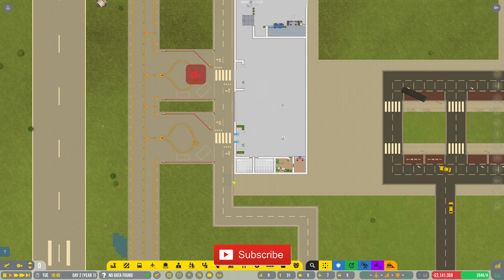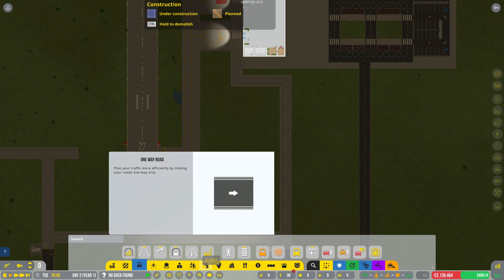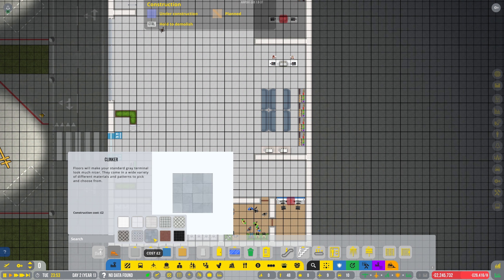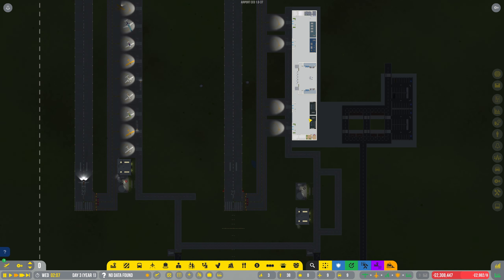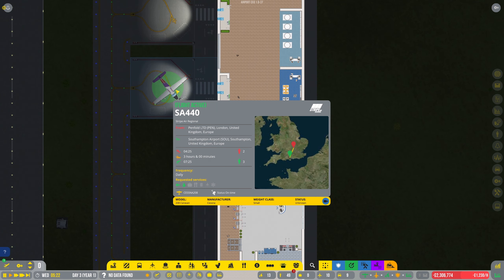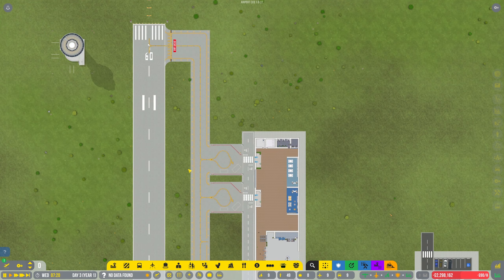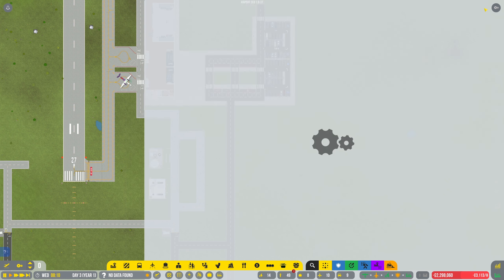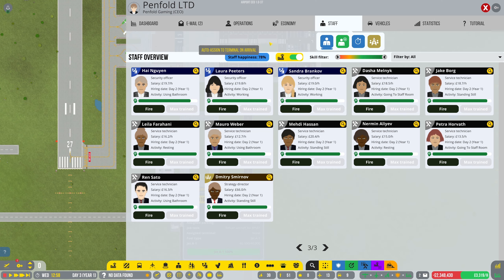Airport CEO S10 EP4 Let's Play - First Small Commercial flights